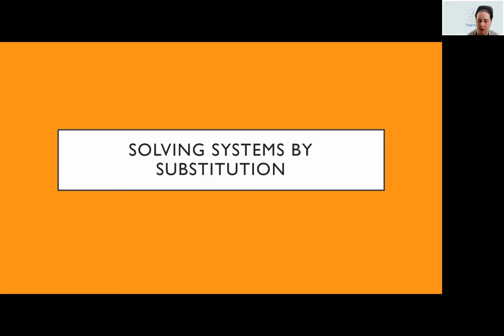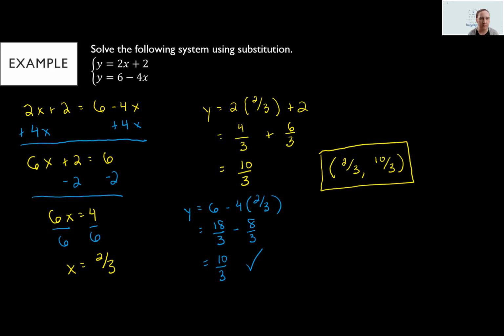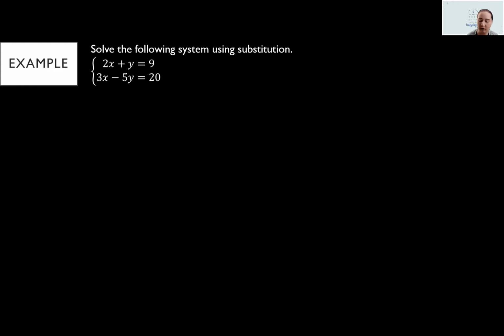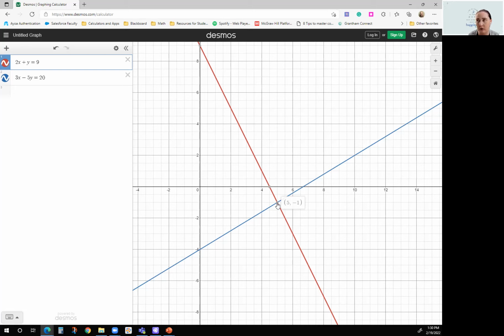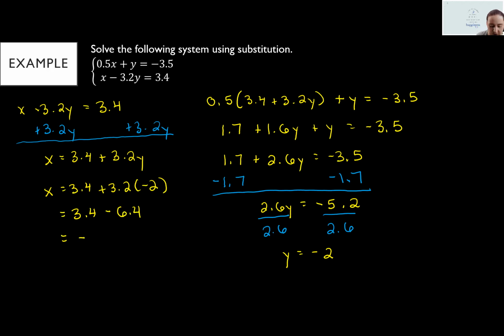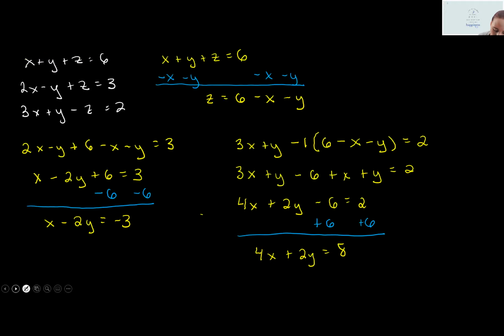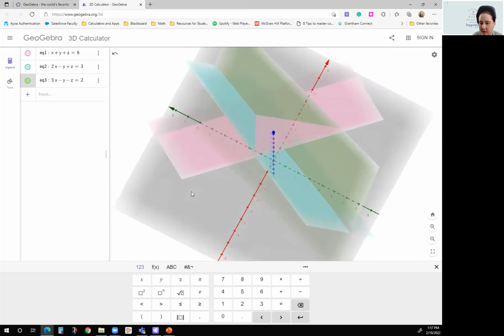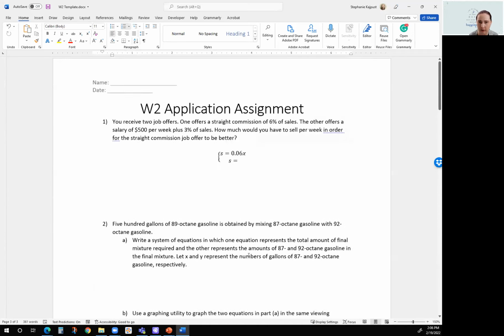MA141 Solving Systems with Substitution